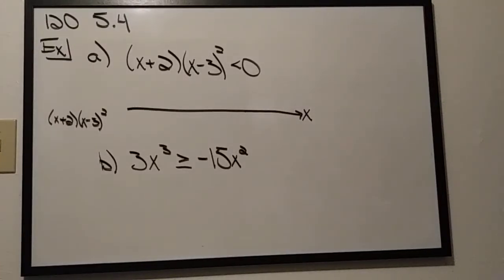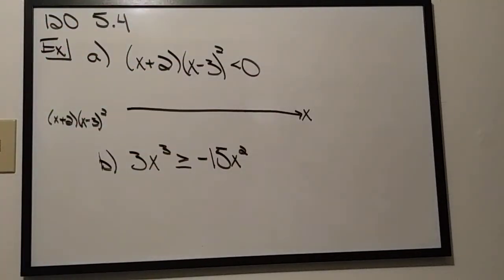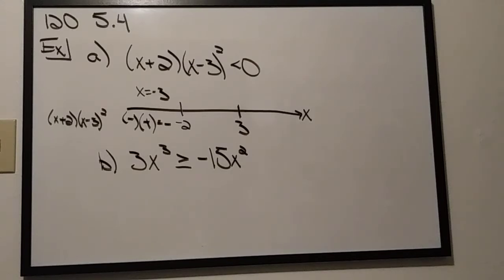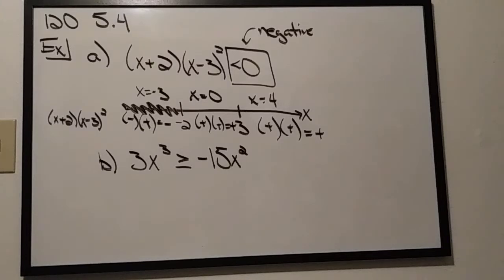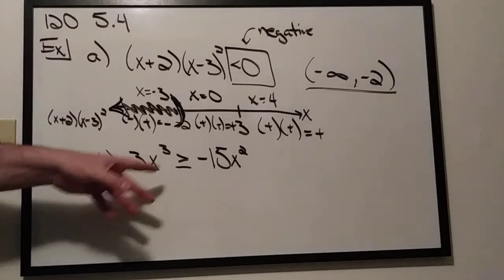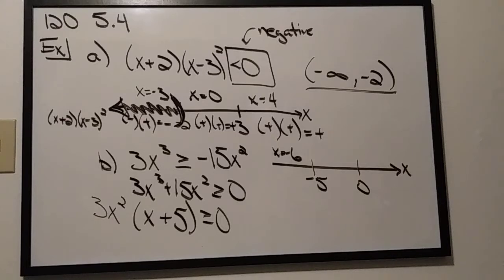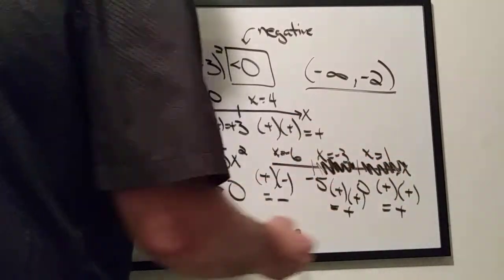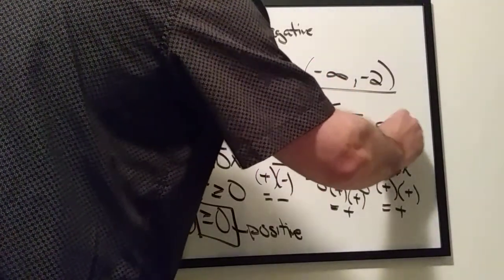Lecture 5 4a